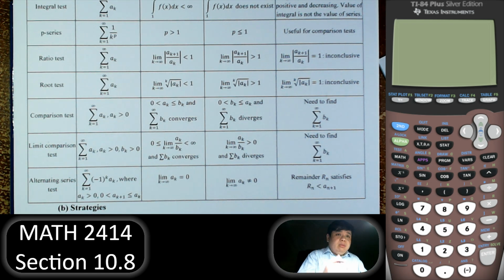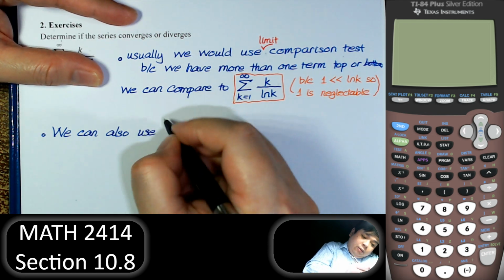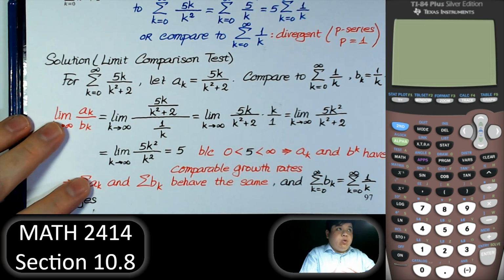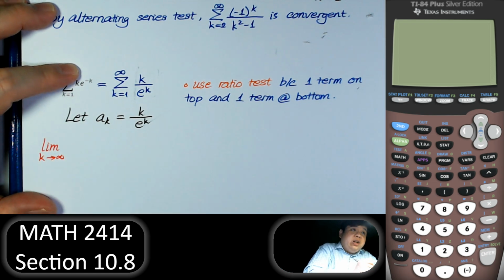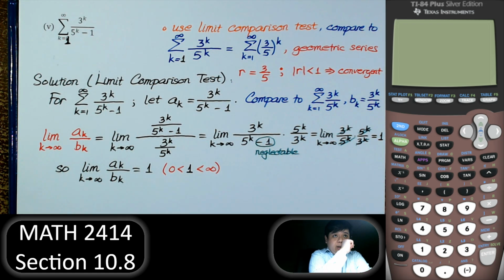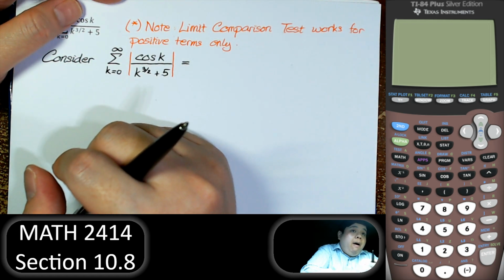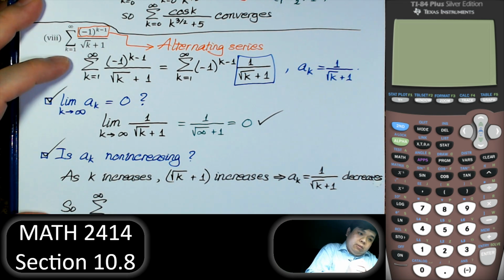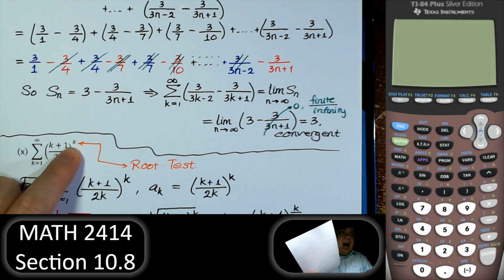Calculus 2 - Module 3 - Section 10.8